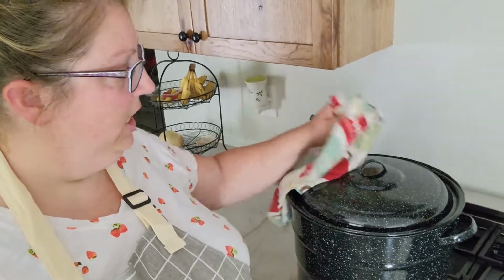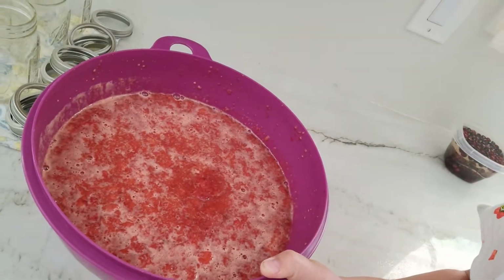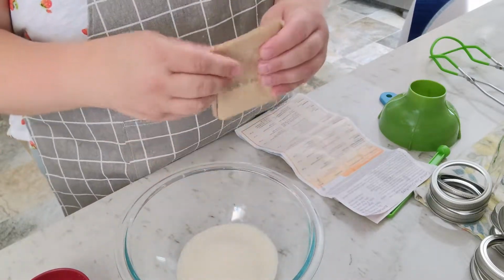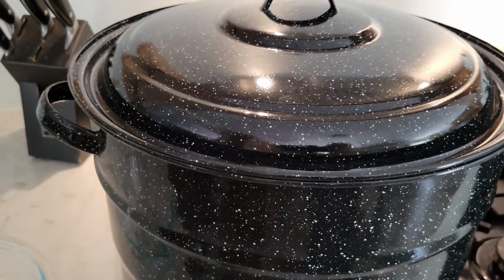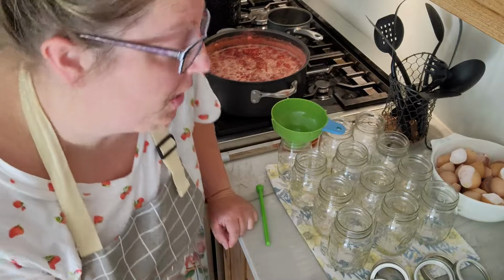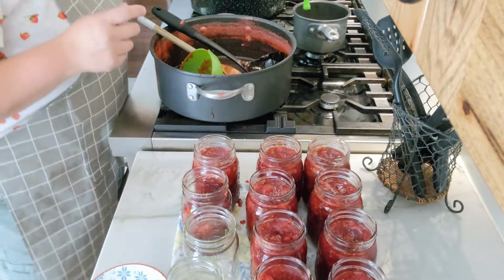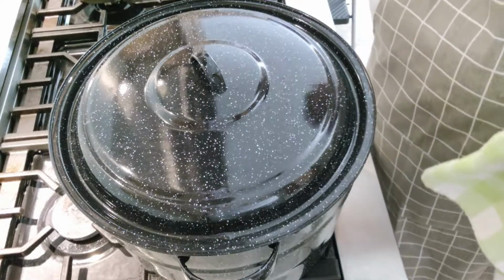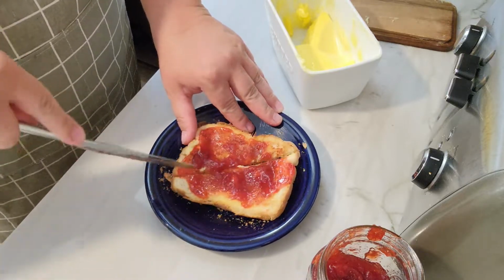Easy peasy strawberry jam | Water bath method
I have a BIG goal this year. I am aiming to use and preserve everything that comes from our garden this year. As a new gardener, this can be a difficult task! As things come in from the garden and the busyness of our lives are happening, too much goes left untouched and sometimes spoiled. I started this year off with a great start! As the strawberries came in, I washed, topped and through in the freezer.

Follow along with me and let's make the low-sugar sure-jell strawberry jam recipe. It is delicious!